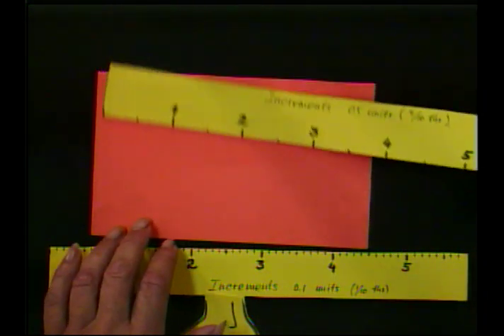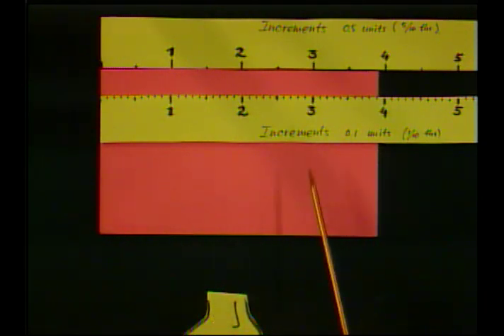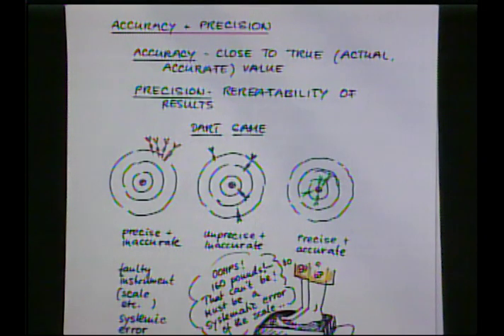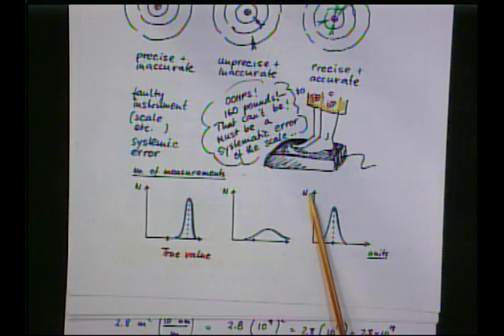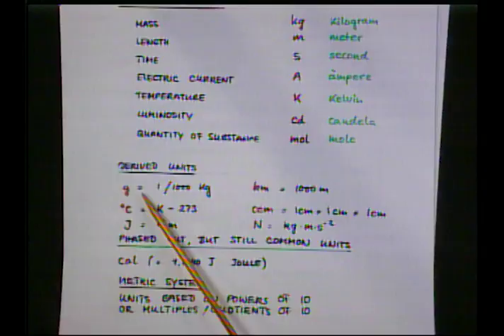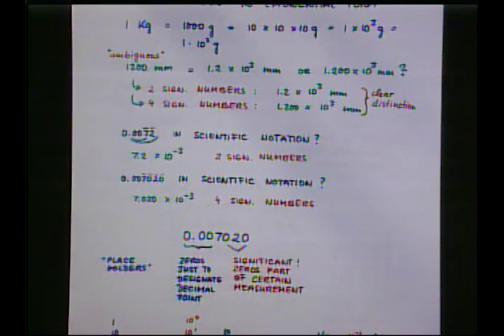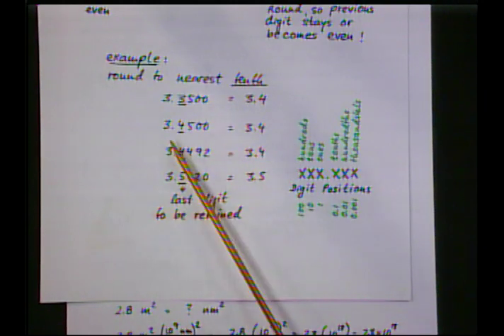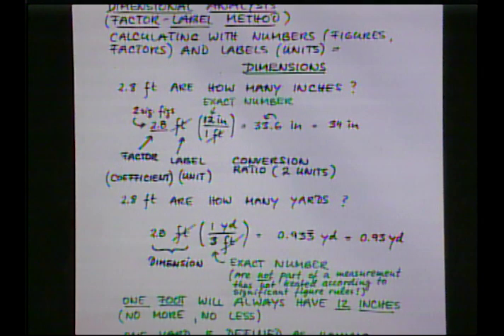Chemistry: The Universal Connection - Module 2